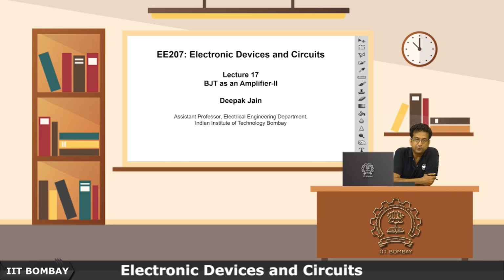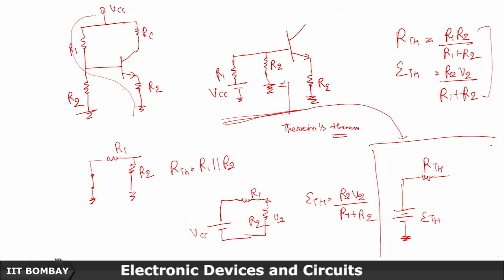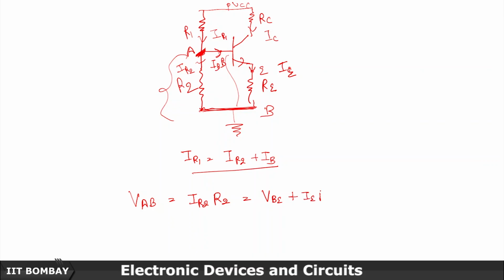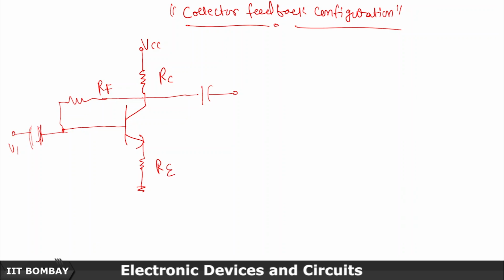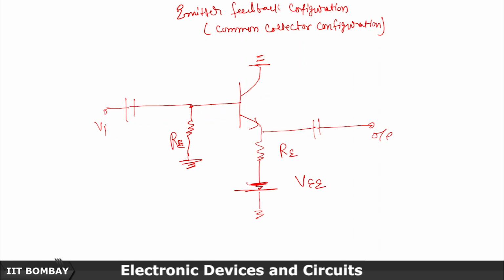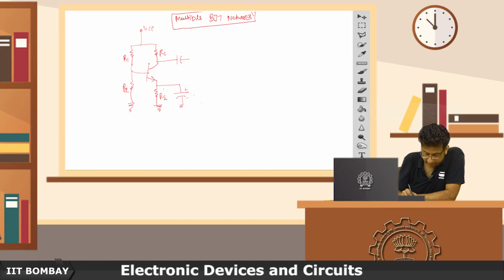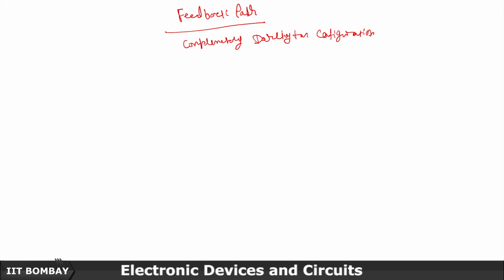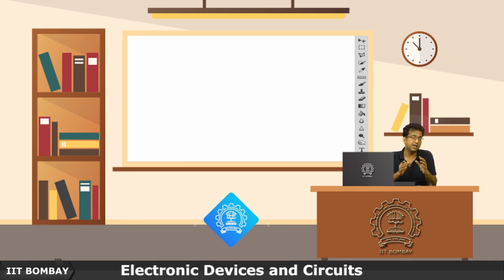BJT as an Amplifier -2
This video, ""BJT as an Amplifier -2,"" focuses on BJT biasing configurations (1:19) for stable amplifier operation. Prof. Deepak Jain explains the Voltage Divider Bias (3:14) and Collector Feedback (24:52) configurations, emphasizing their superior stability due to built-in feedback mechanisms that mitigate the impact of beta variations. The Emitter Follower (Common Collector) (32:50) configuration is also discussed.

The lecture then introduces Multiple BJT Networks (40:30), highlighting how connecting multiple transistors can achieve properties like significantly higher gain (45:11). The Darlington Configuration (45:42) is presented as a prime example, capable of multiplying transistor beta values, while the Complementary Darlington Pair (50:24) offers a solution to certain voltage limitations.

Subject: Electrical Engineering
Course Name: Electronic Devices and Circuits
Name of Presenter: Prof. Deepak Jain